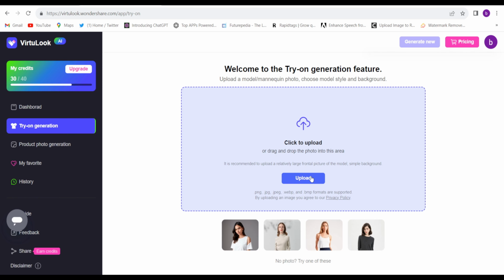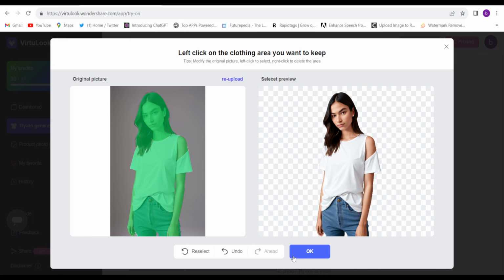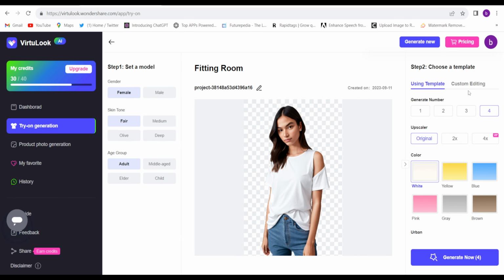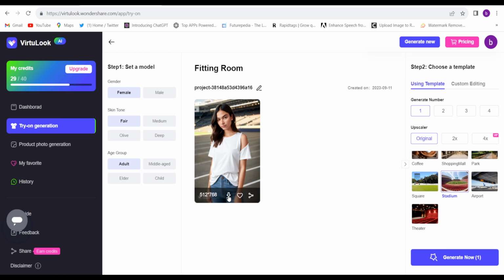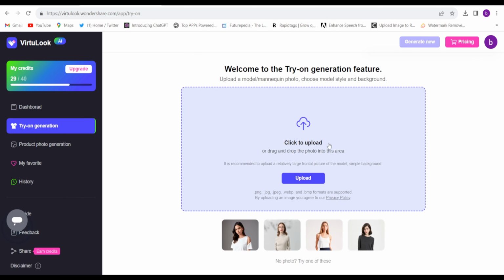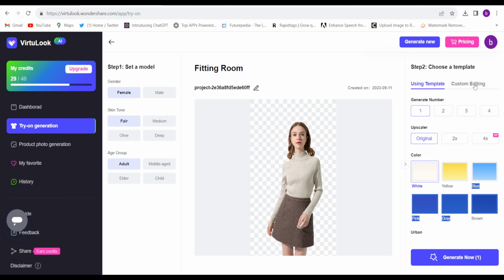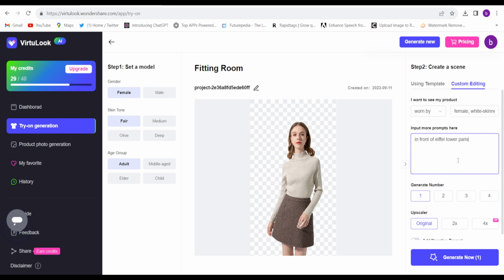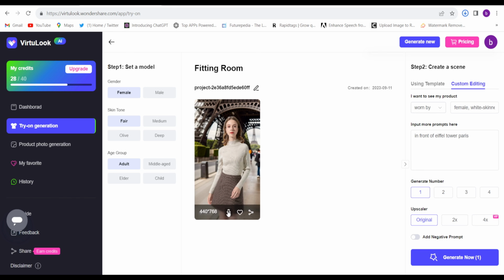Free AI-Powered Backgrounds ||Transform Your Background With Custom AI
In this video, I will show you how to use VirtuLook, a free AI background maker, to remove backgrounds from images in seconds. VirtuLook is a powerful tool that can be used for a variety of purposes, including ecommerce, product photography, and social media marketing. Models spend lots of money in photoshoot but now with this powerful free ai they can add the background of any place they want.